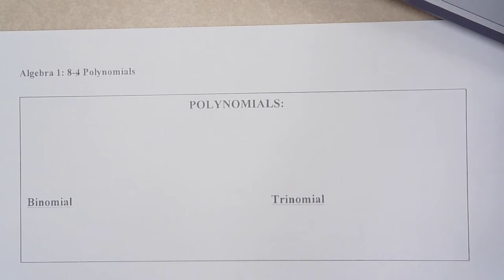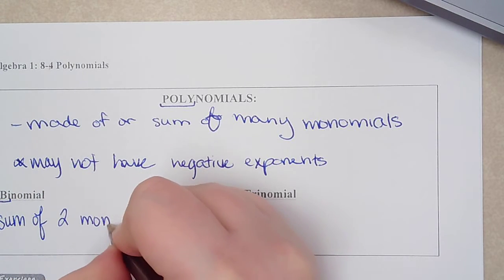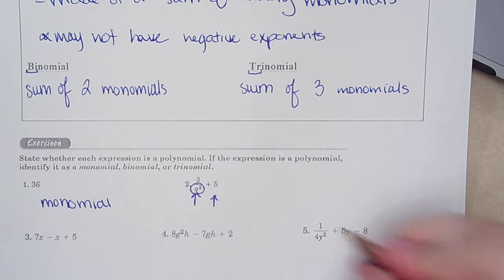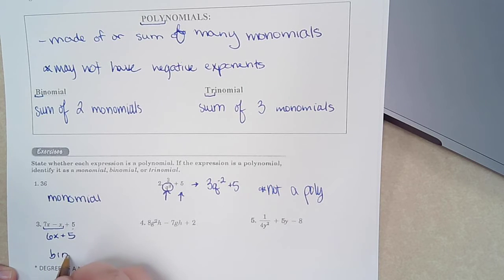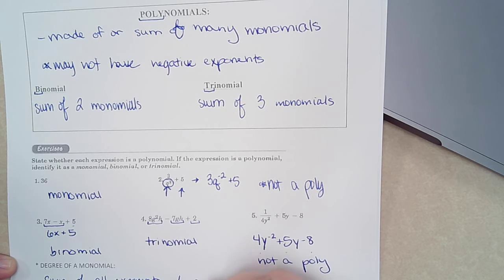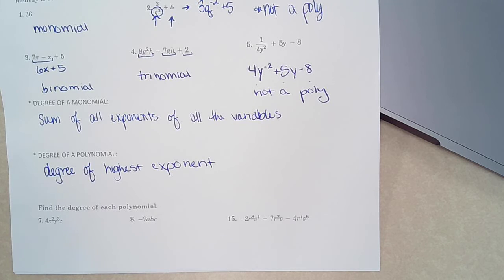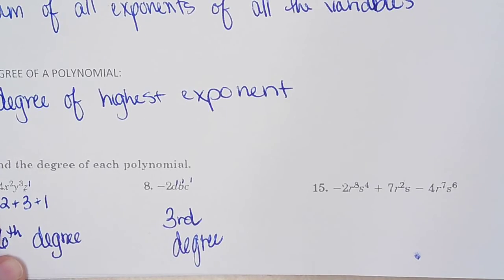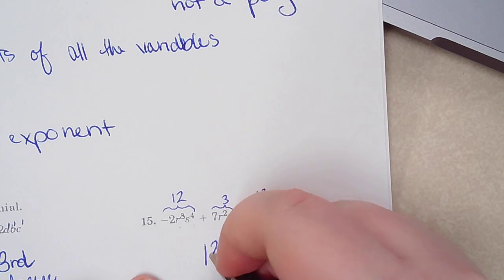A1 Notes 8.4